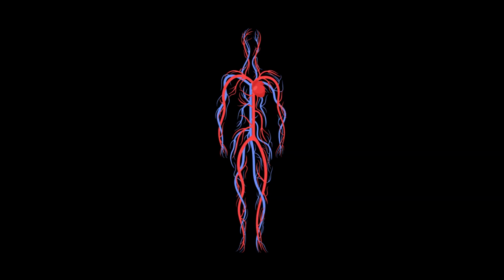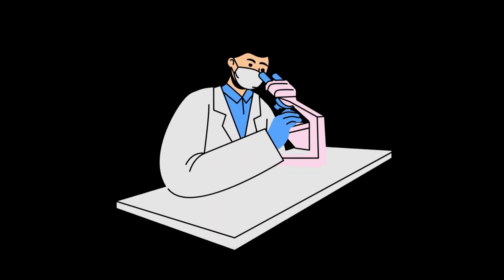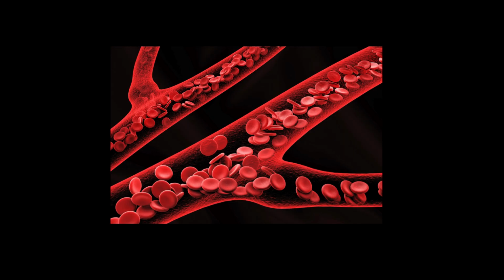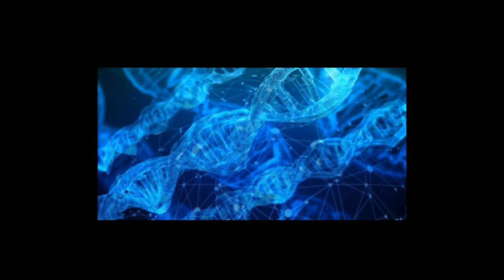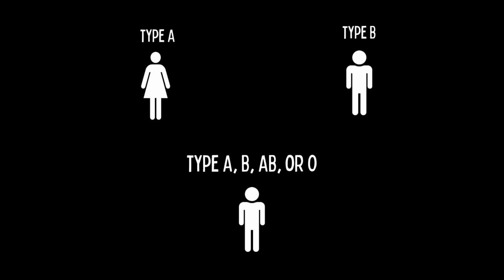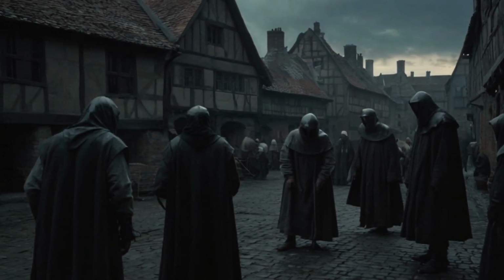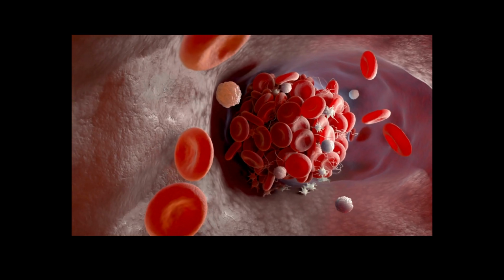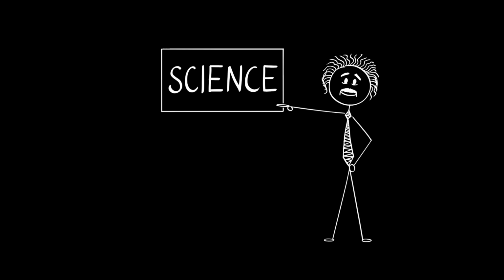Why Do We Have Different Blood Types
Have you ever wondered why humans have different blood types? In this video, we break down the fascinating science behind blood types, their evolution, and why they matter for survival, immunity, and medicine.

You'll learn:
🩸 How blood types are inherited
🦠 Why different blood types offer protection against diseases
💉 Why matching blood types is crucial for transfusions

Discover the hidden role of blood types in human history and health!